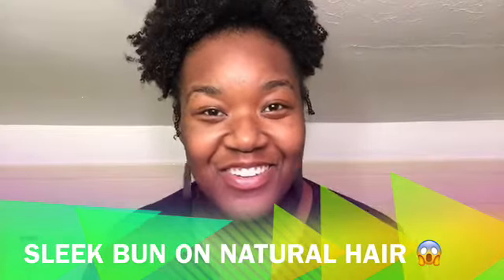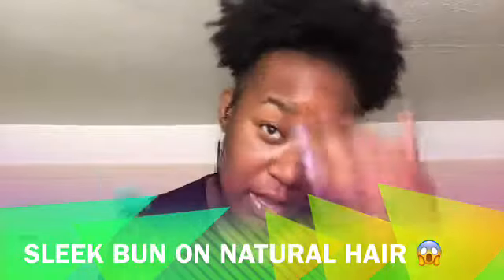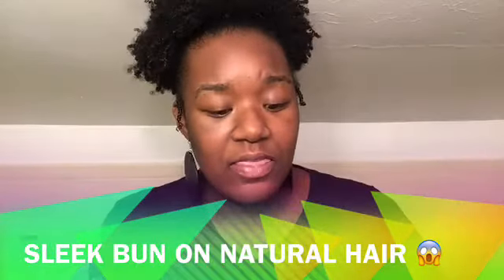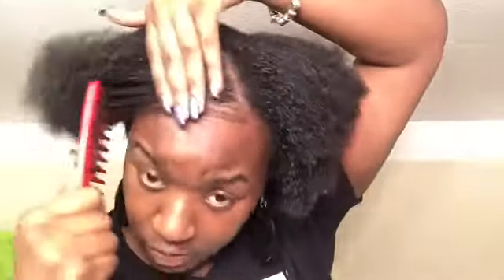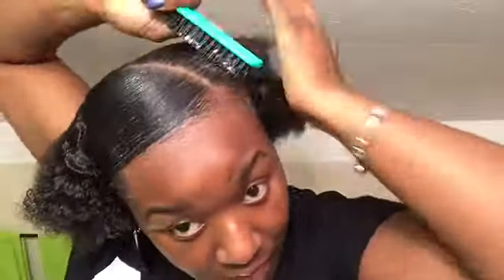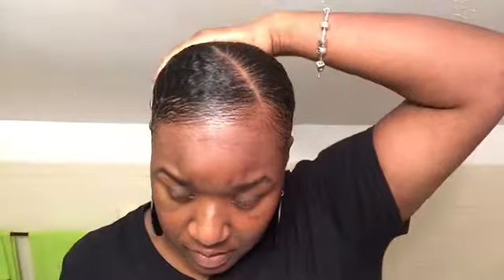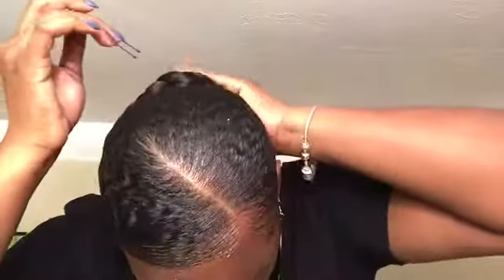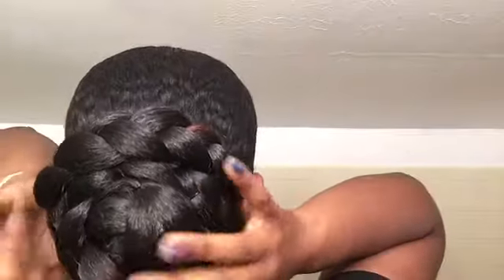Sleek Bun On Natural Hair/ Easy Hairstyle!!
Hey guys!!! This video is about showing you how to style your natural hair in a cute, simple, and EASY sleek Bun!!

What do you need for this style?

1. Eco Styler Gel/Argan Oil

2.African Essence Spritz (Extreme Hold)

3.Spray bottle with water and olive oil mixed(only if you’re styling your hair while dry) this method helps with detangling and adds moisture to the hair.

4. Jumbo Pins

5. Wrapp-it styling strips

6.Rat-tail comb, brush, and wide tooth comb.